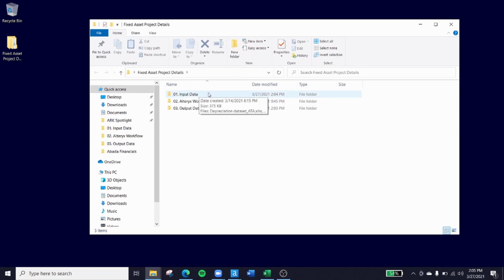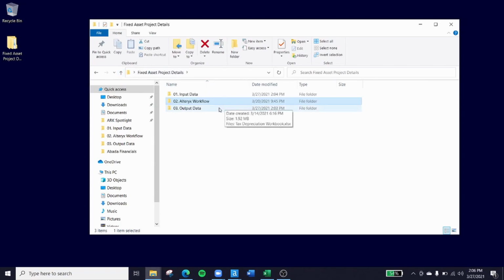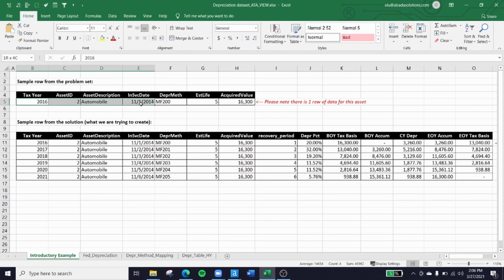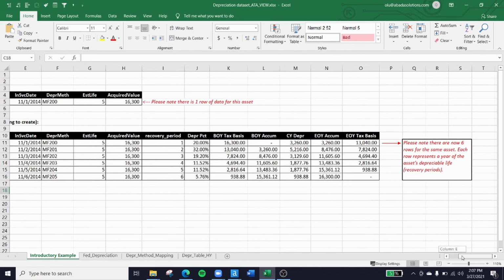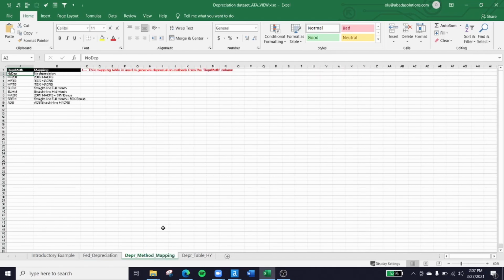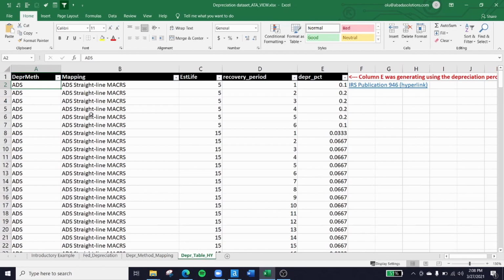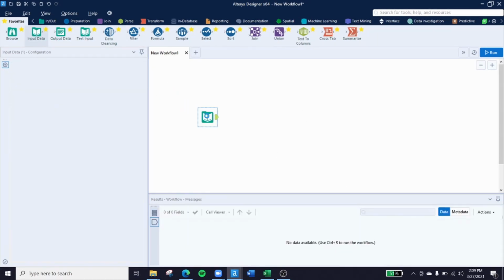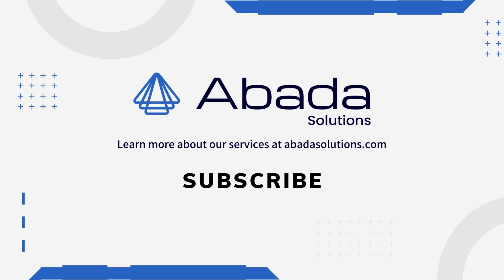Alteryx Fixed Asset Depreciation Lesson 1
This video is the first in a series of videos designed to teach accounting and finance professionals how to use Alteryx to prepare a fixed asset depreciation schedule.

For more information on how Alteryx can improve you Accounting & Finance practice check out our